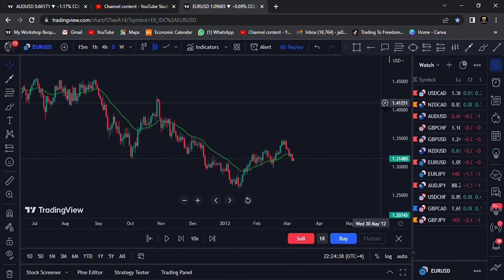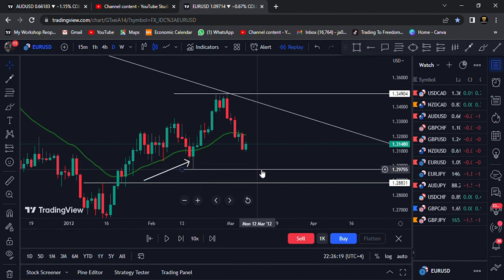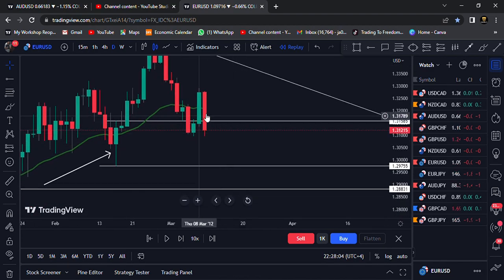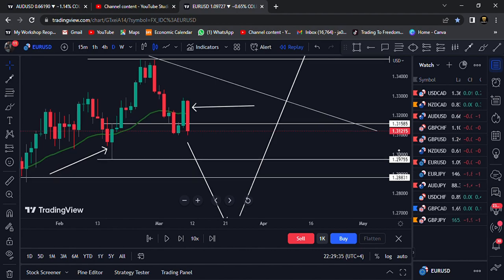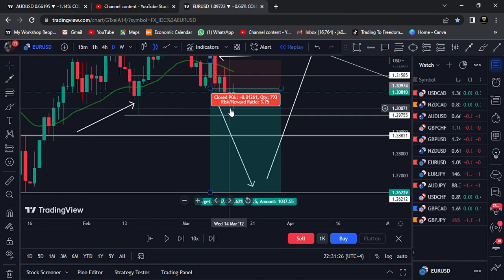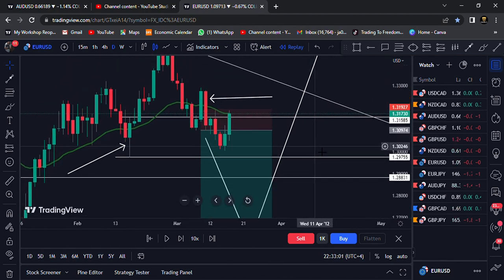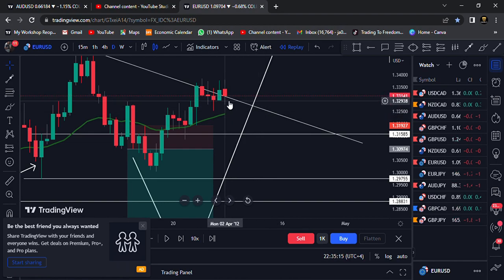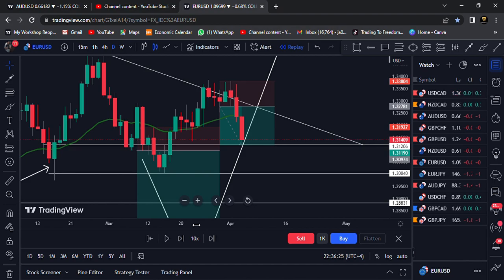back testing and trading